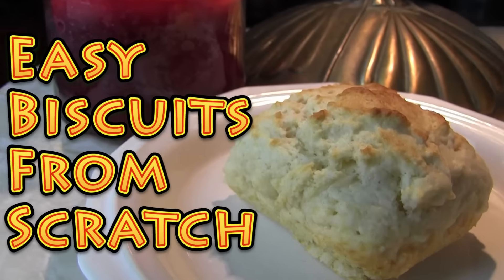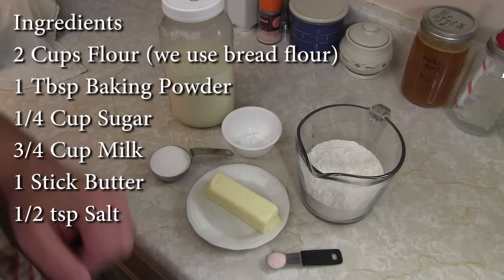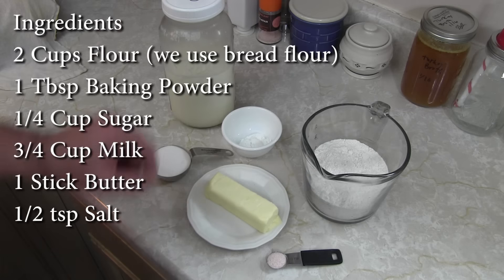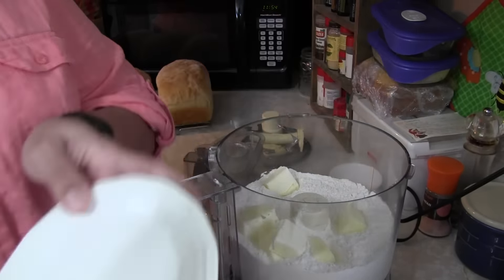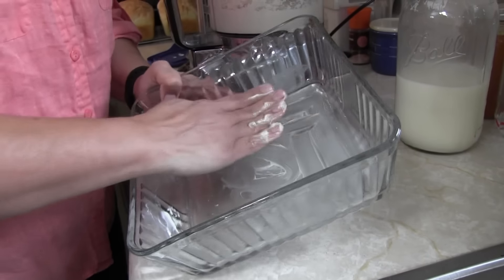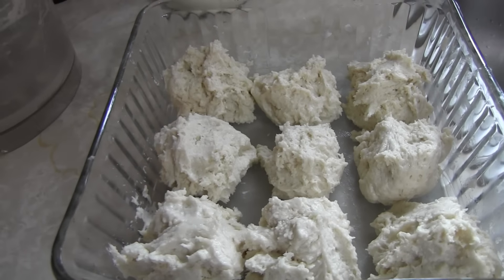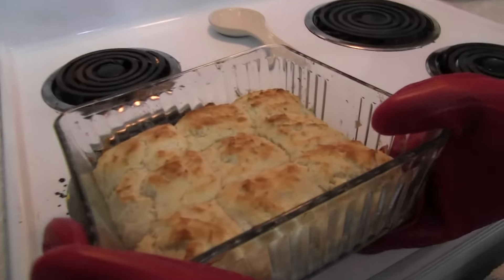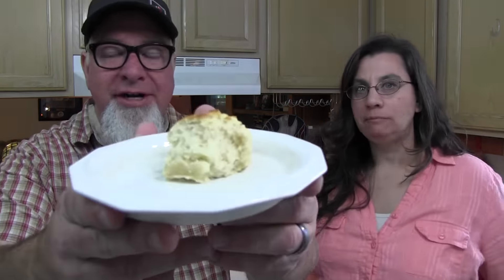Easy Biscuits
Upload defaults

REACH OUT?